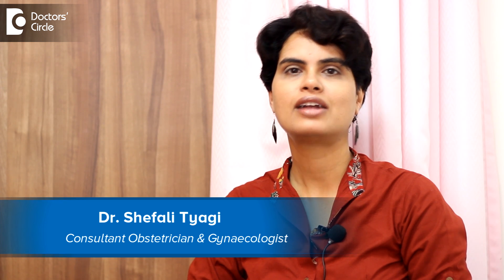Is pregnancy possible with normal endometrial lining in follicular study? - Dr. Shefali Tyagi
When you are getting a follicular scan done for infertility there are two things that are important. One is the size of the follicle, other is the endometrial thickness, how ready is the uterus to accept the pregnancy. So the lining of the uterus also has to be thicker and ready for the acceptance of the pregnancy. In case it is not matching the follicular size, i.e. the follicle is ready to rupture but the uterus is not ready to accept the pregnancy there are medications which will make it thicker. So 8 millimetres or above is considered to be a decent size for it to be implanted. But the thicker it is the better it is. So in that case the doctor can put some medications which will help to thicken the endometrium and chances of implantation will be increased.